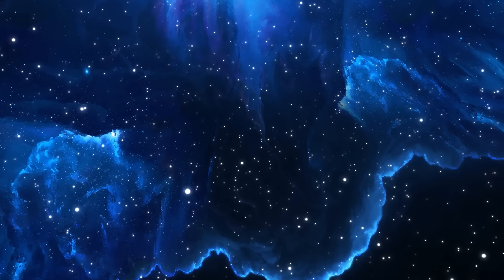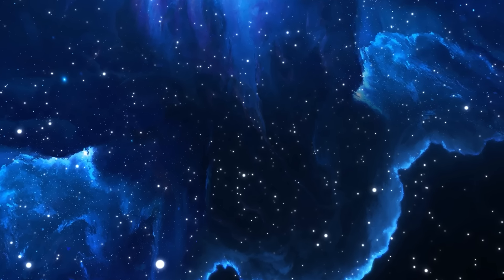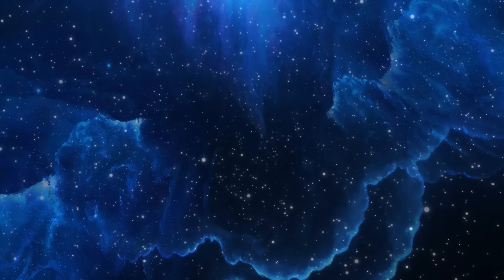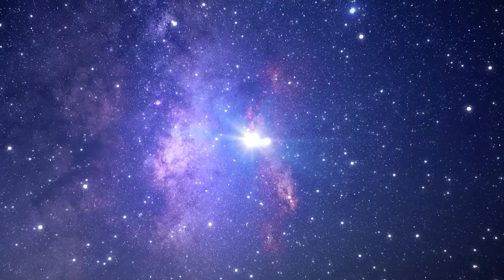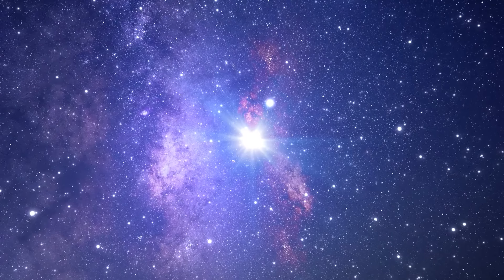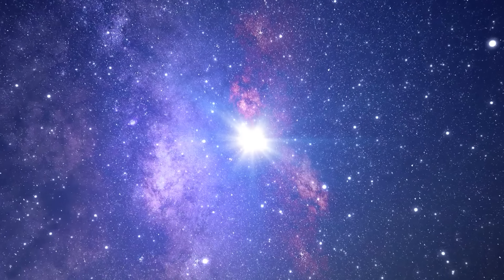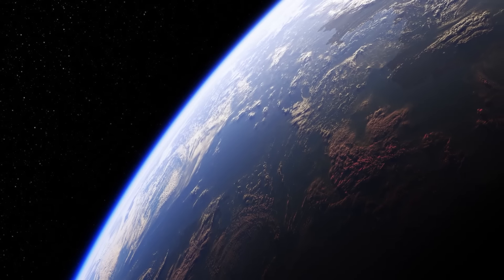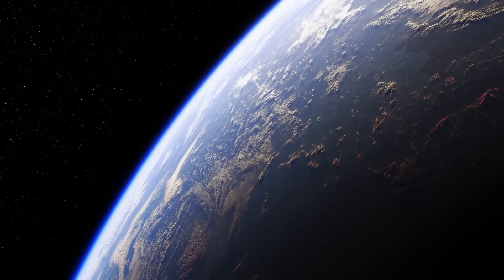We Prayed To The Wrong God... Creepypasta Horror Story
This creepypasta, nosleep story is about a kid who's part of a strange religion that worships a strange god...

Shout out to my lovely Patrons!
-darkmalcontent
-ぺるし
-g2042
-fozzyz28
-dollhousemadam
-davarm
-aeolaer
-affordable fencing
-sootpoof
-Cyleleghorn
-Black Esquire
-Sorrowfulsoul
-Darlene
-Sherman Davis
-Lisa Bucher

If you want to submit a story, make sure to check out my subreddit

► Art/Thumbnail by:

A big thank you to the author for this awesome story!

A big thank you to Myuu, Karl Casey @ White Bat Audio, MONST3R MUSIC, REPULSIVE and CO.AG Music

Outro song by Karl Casey @ White Bat Audio -

If you're not following me on instagram, make sure to follow me so I can interact with you guys and have feedback and input for future videos and content!
Link to my instagram below!